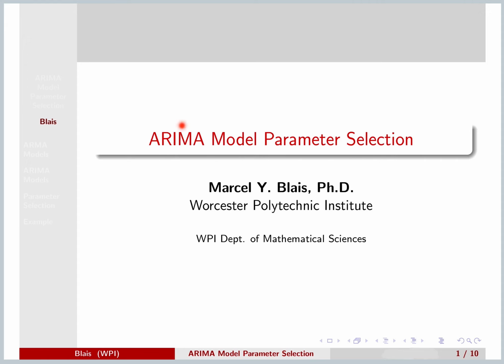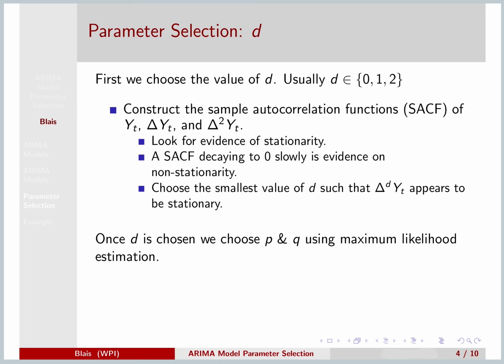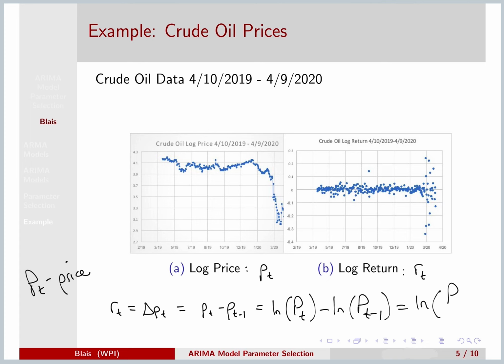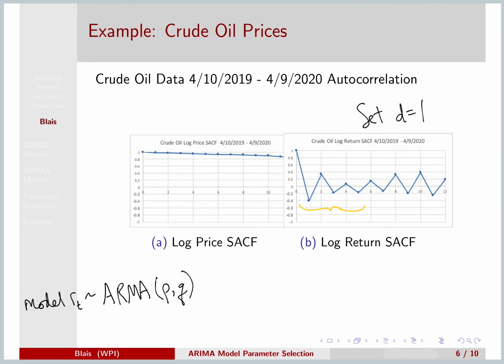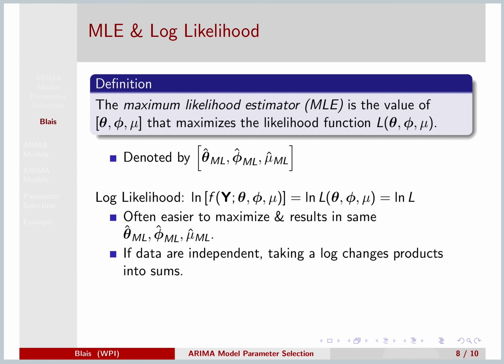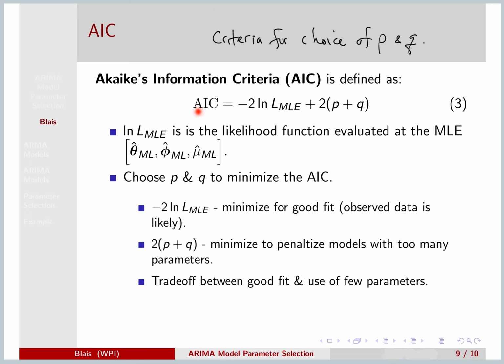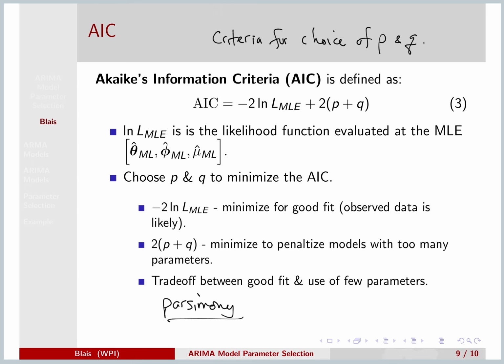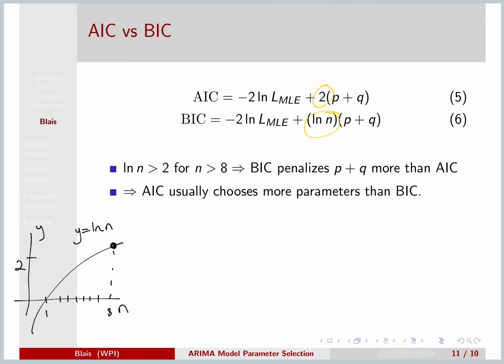ARIMA Model Parameter Selection